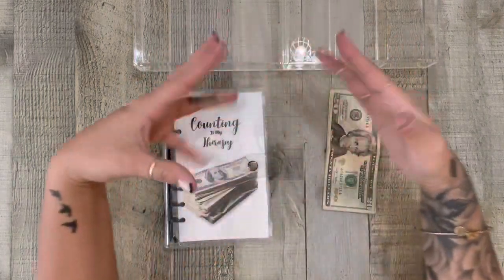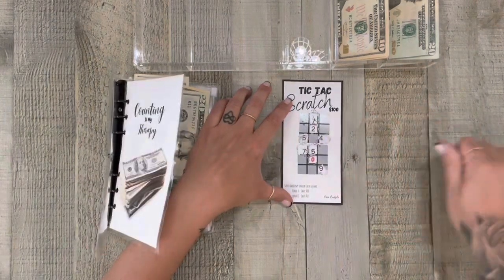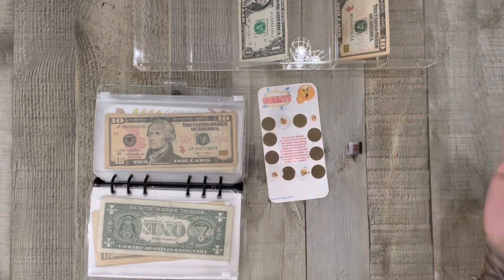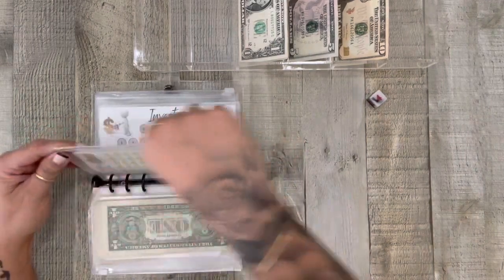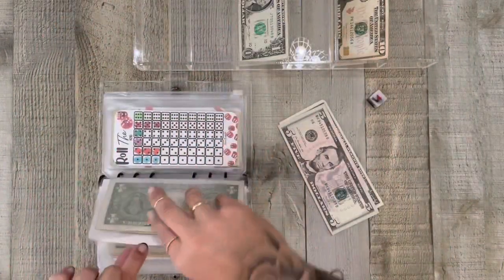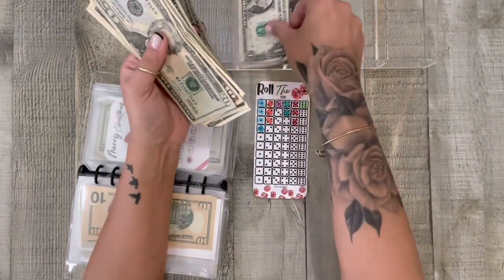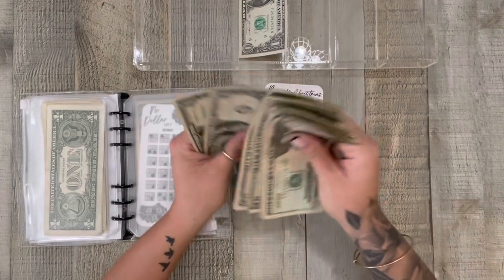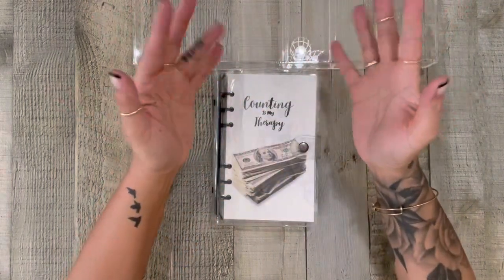Just Another Mini Monday - $50 - May 2023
Fennek and Finch Dice - Etsy Shop

D VS Debt

Save Your Age

Mini Holiday Challenge

Nickel Challenge

Budget with Emmy Binder (stickers not included)